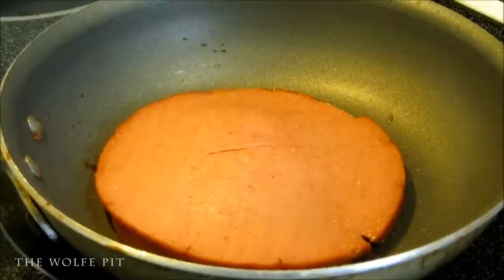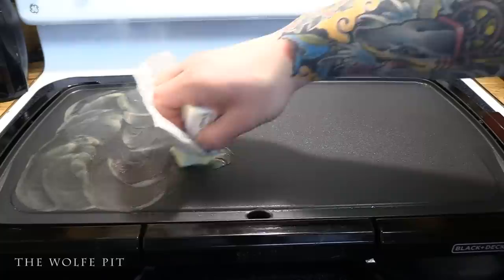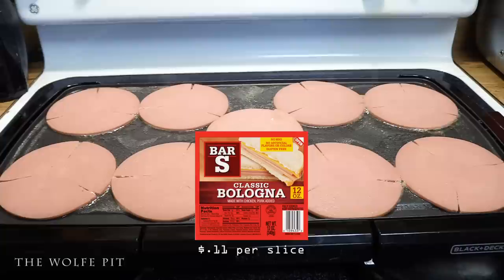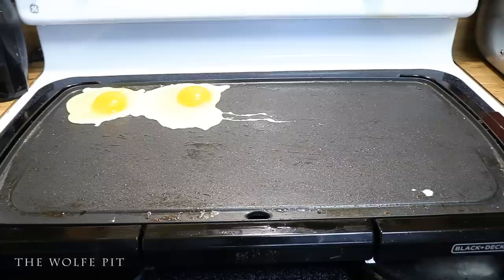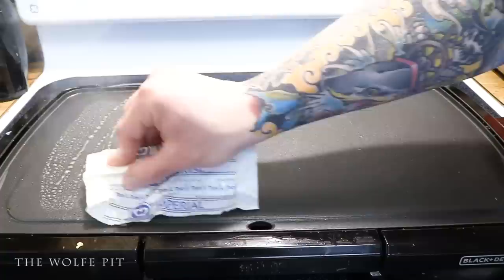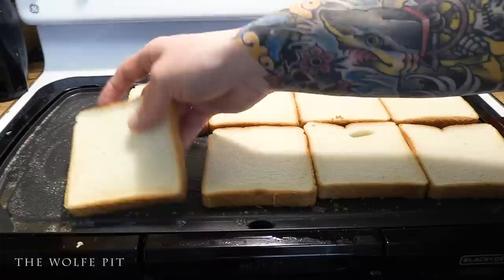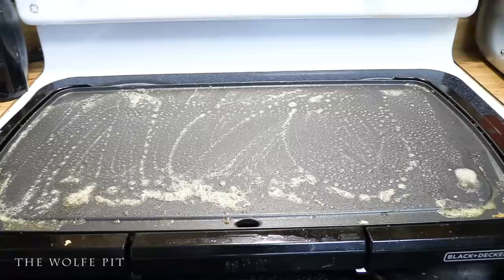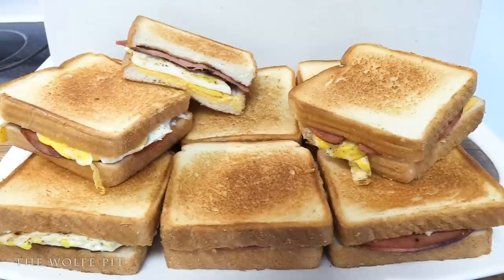Fried Bologna Egg & Cheese Sandwich for .39¢ - Eating on a Budget - The Wolfe Pit